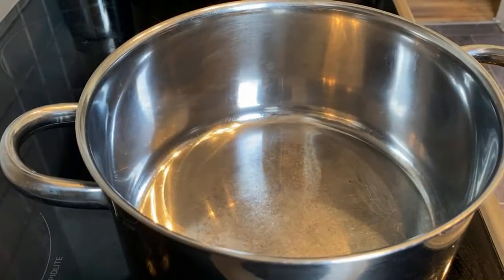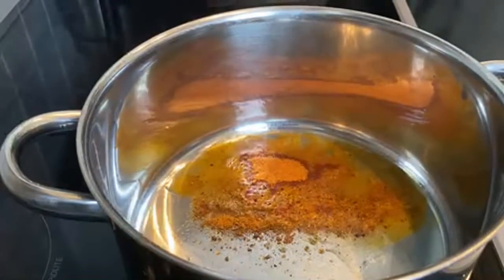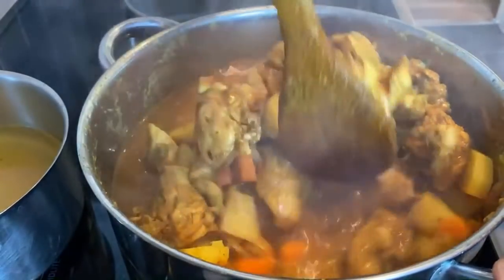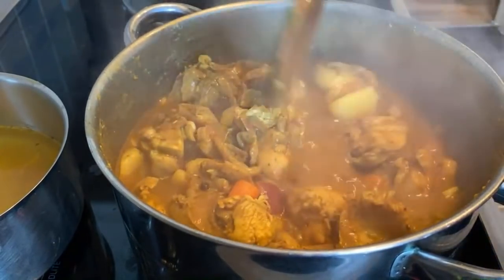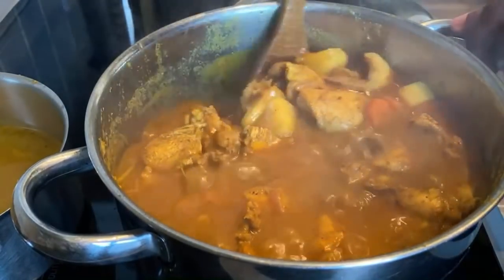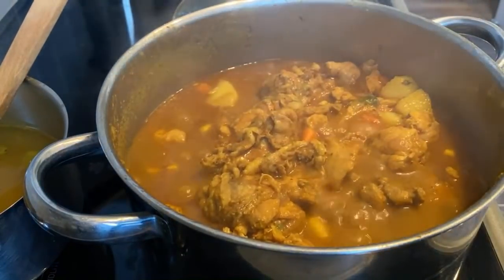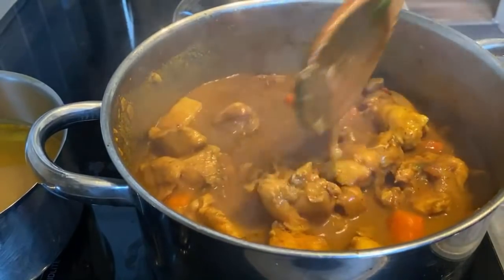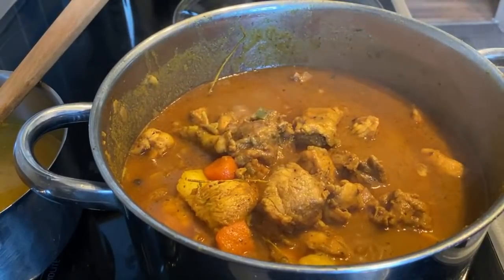Curry chicken | Chef Ricardo Cooking